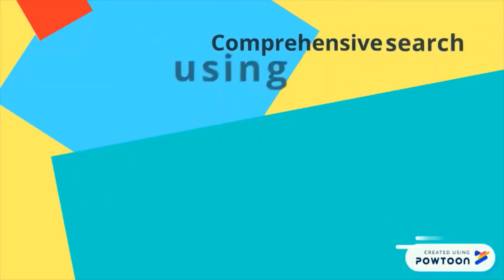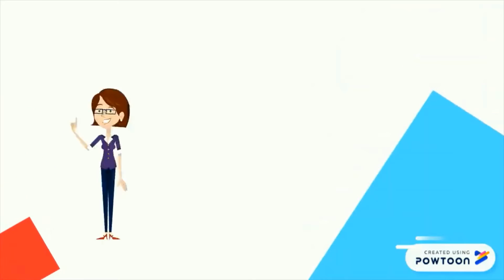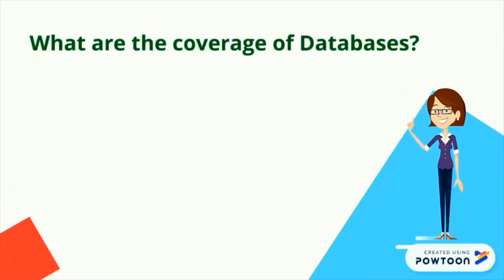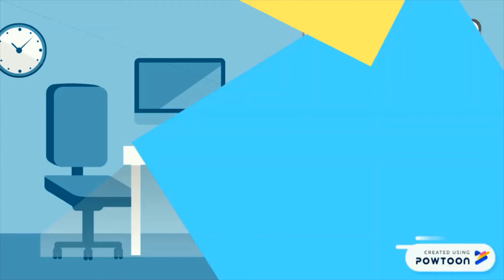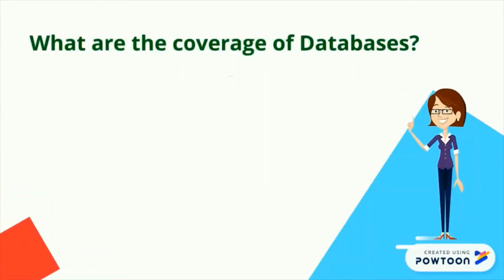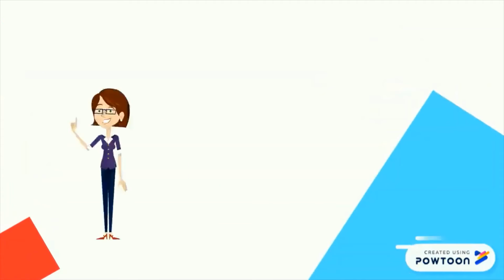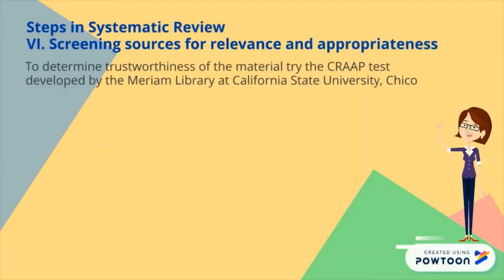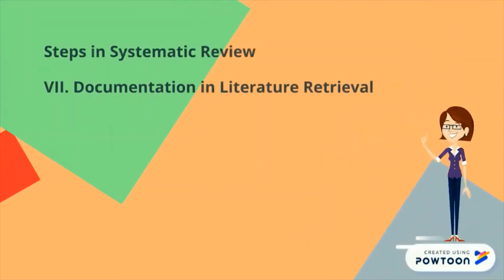Literature Search Strategies part 2